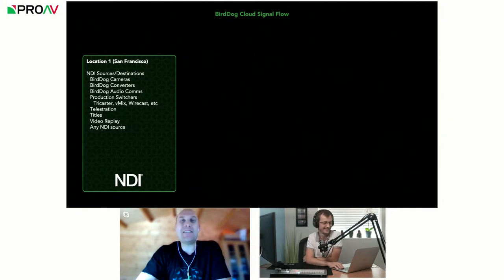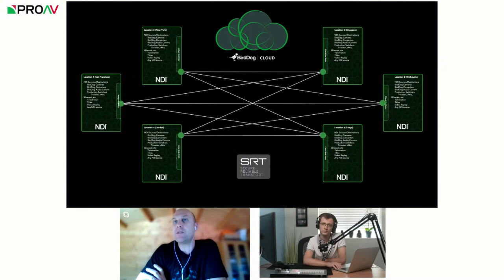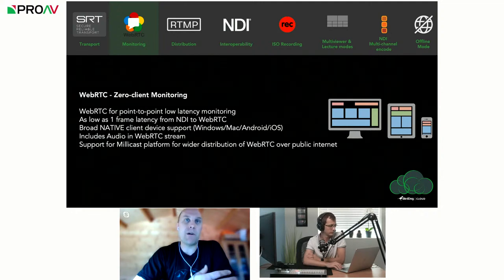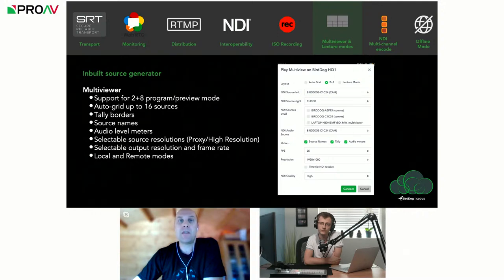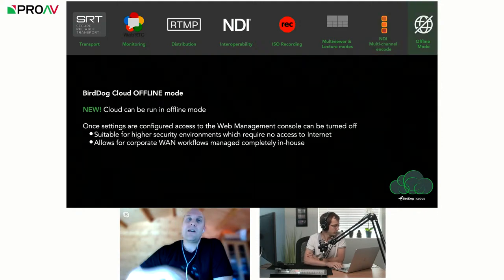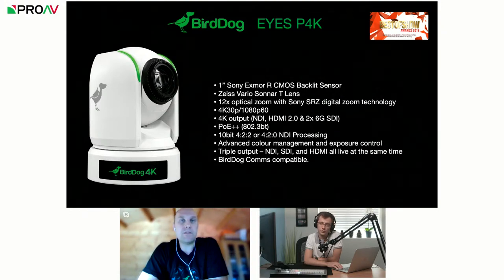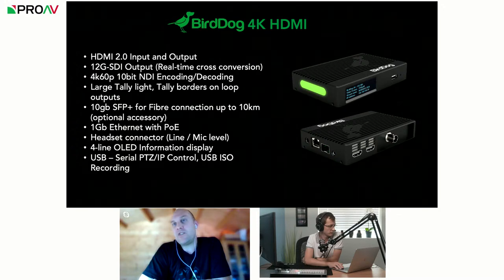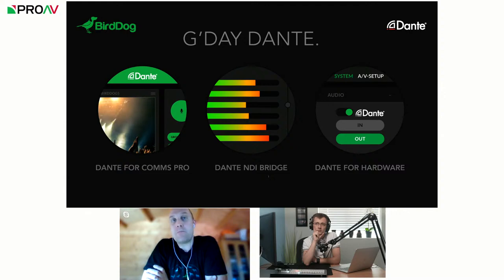Remote Production with BirdDog Cloud with Phill Lane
Phill Lane from BirdDog joins us to discuss how BirdDog products and their cloud service can enable remote production workflows.